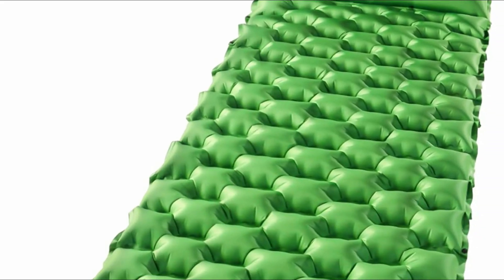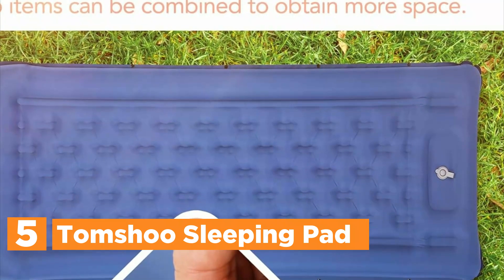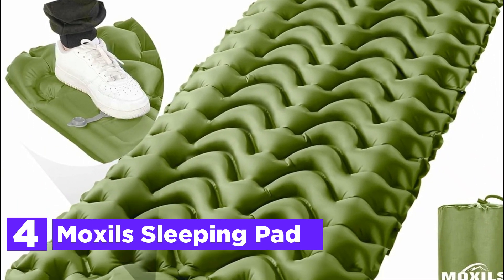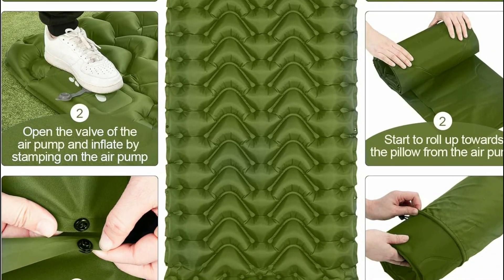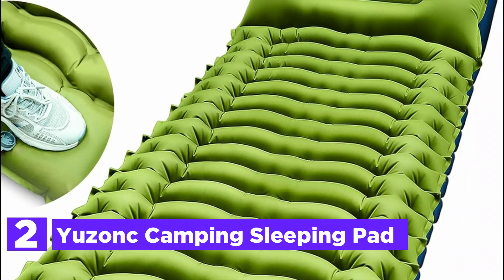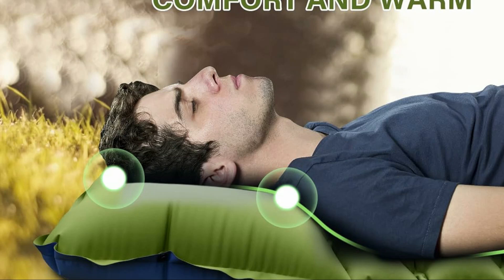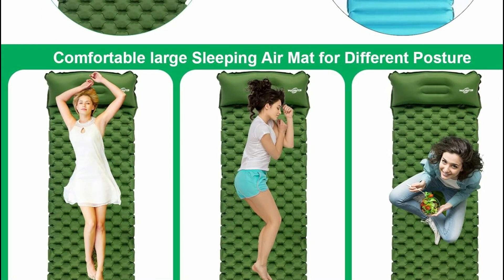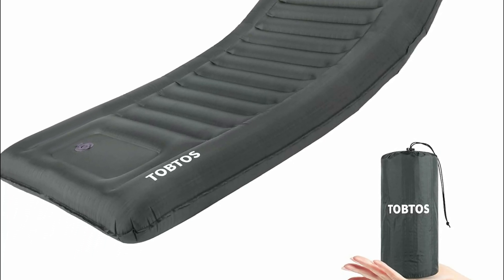Top 5 Sleeping Pads 2025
5. Tomshoo Sleeping Pad

4. Moxils Sleeping Pad

3. Tobtos Inflatable Camping Sleeping Pad

2. Yuzonc Camping Sleeping Pad

1. Wannts Sleeping Pad

→ Business Mail: @gmail.com